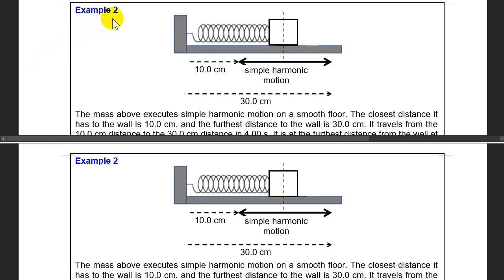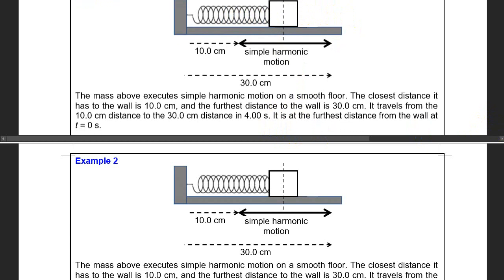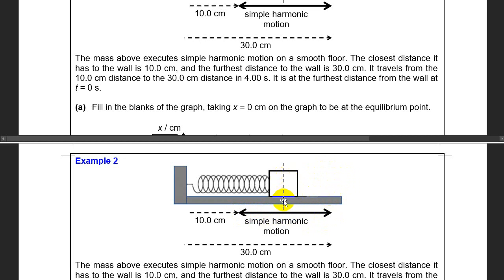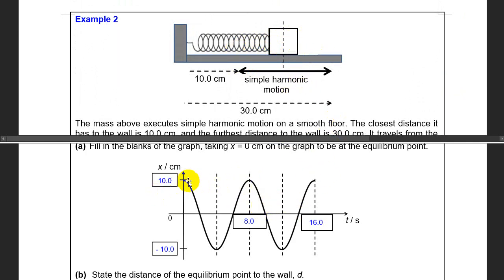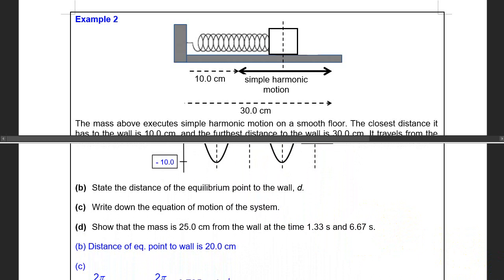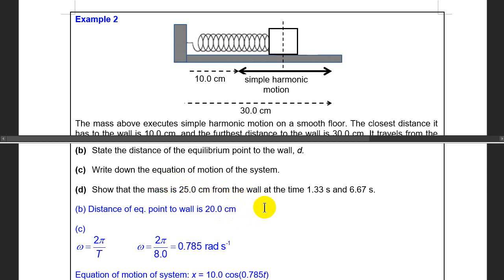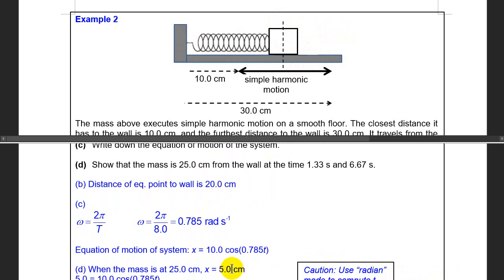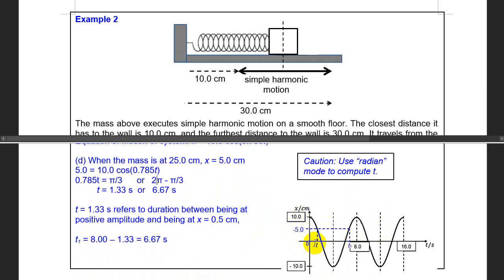Oscillations Example 2